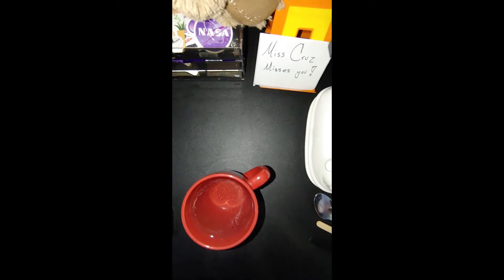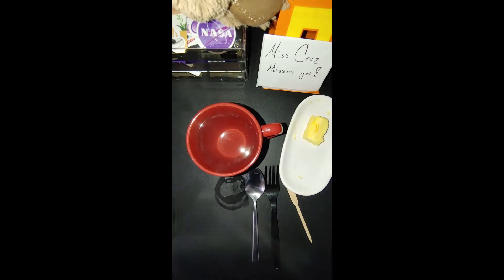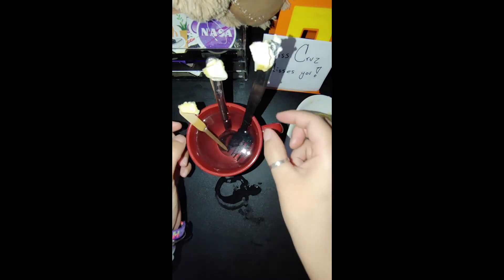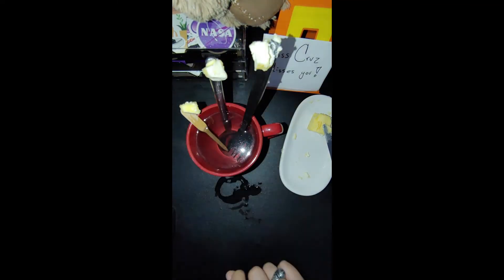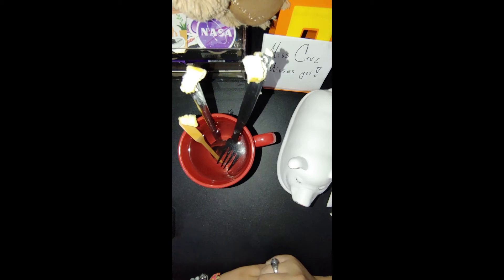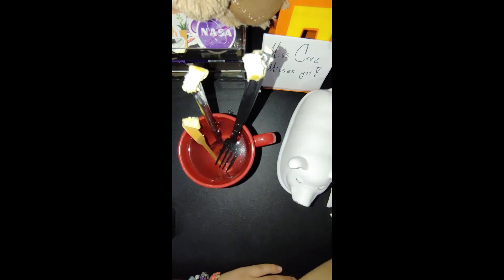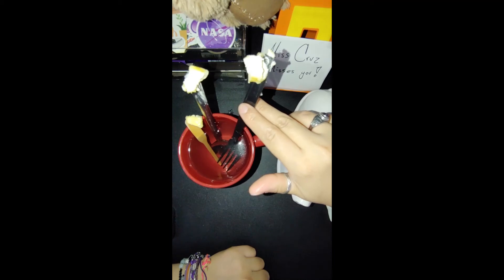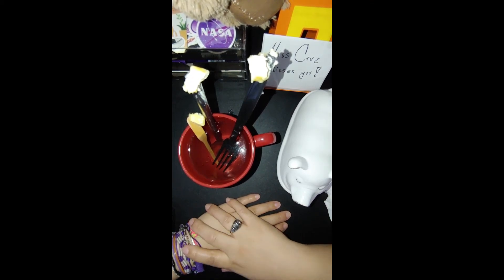Conduction Spoons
I go over the conduction spoons lab.